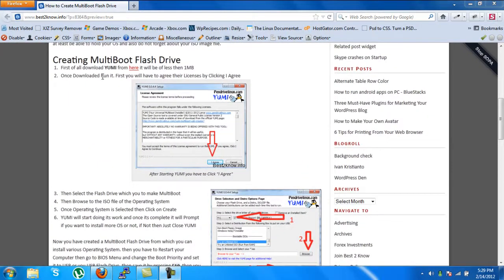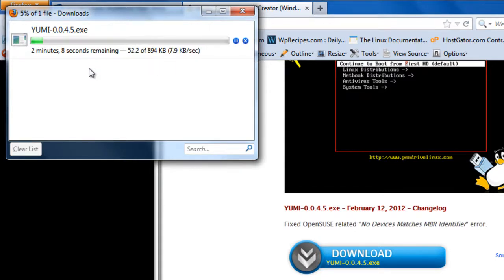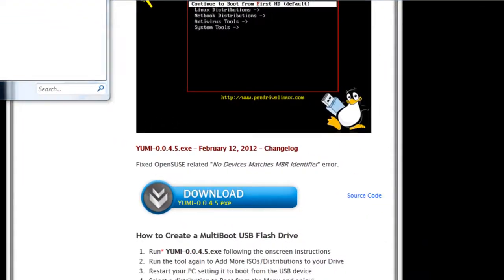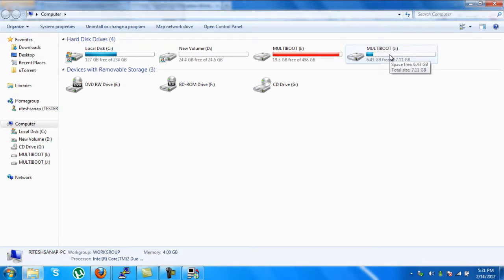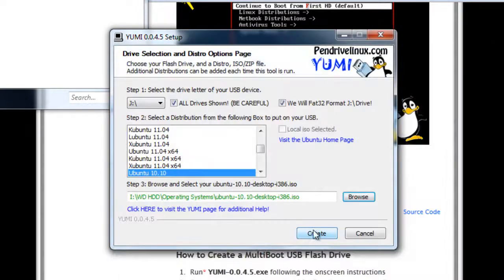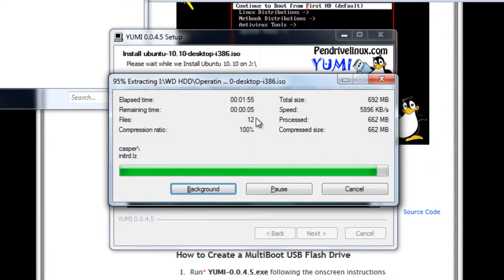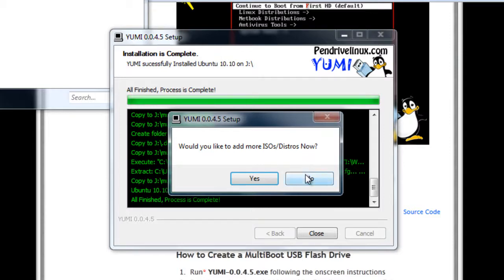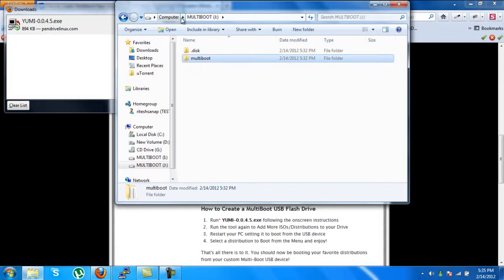How to Create MultiBoot Flash Drive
This video is a part of the Tutorial on Best 2 Know